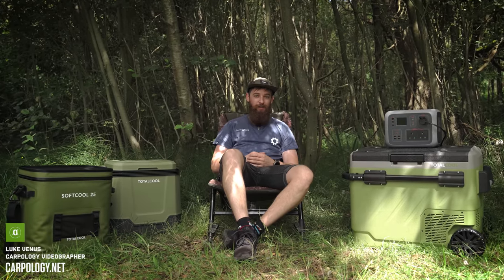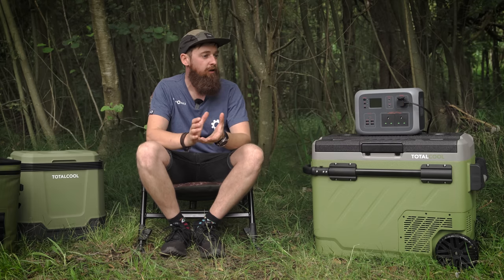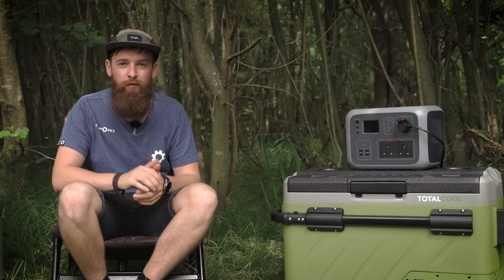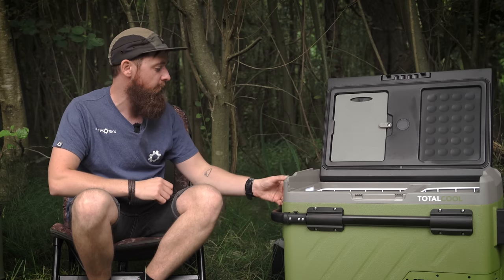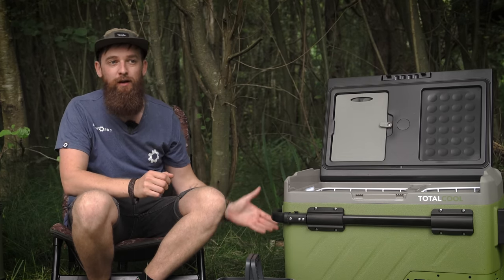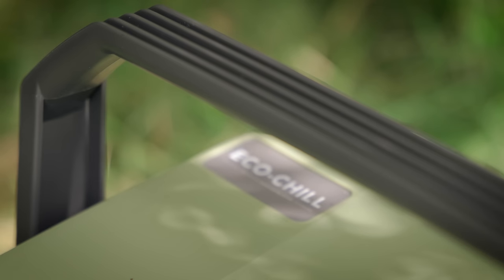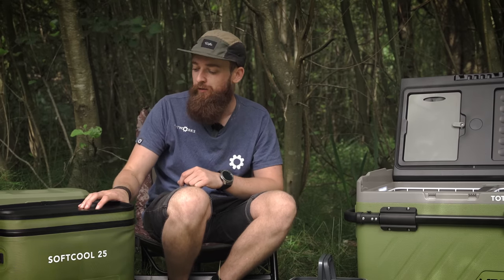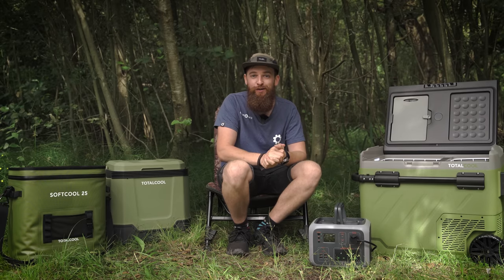These Cool Boxes Cover ALL Budgets | TotalCool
TotalCool makes some of the most advanced cool boxes on the market, covering a wide spec and budgets, and in this video, CARPology's Luke Venus runs through each cool box and what it has to offer.

𝗜𝗻 𝘁𝗵𝗶𝘀 𝘃𝗶𝗱𝗲𝗼:
0:00 TotalCool
1:17 TF Extreme 50
7:49 Eco Chill 33
9:47 Soft Cool 25
12:08 Prices